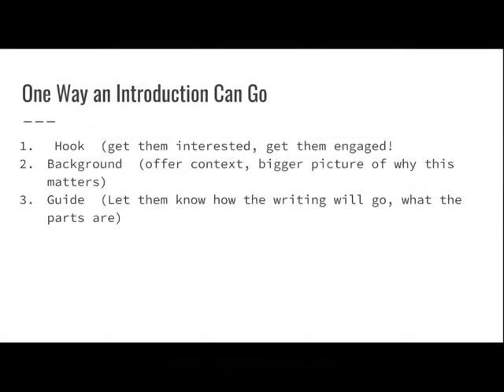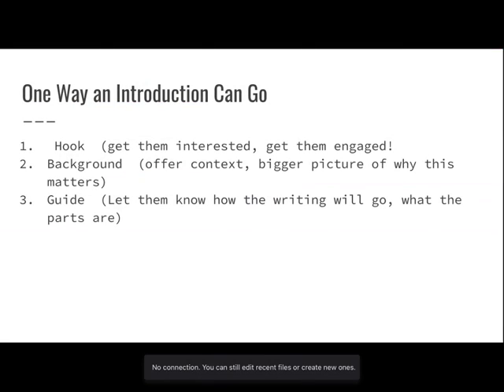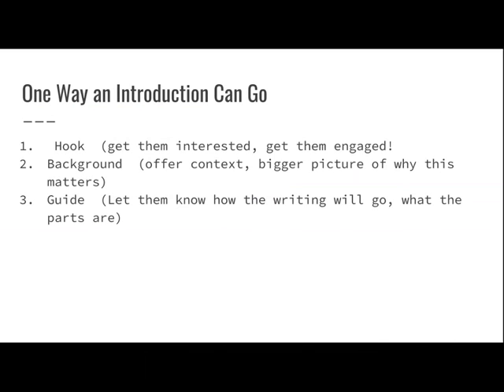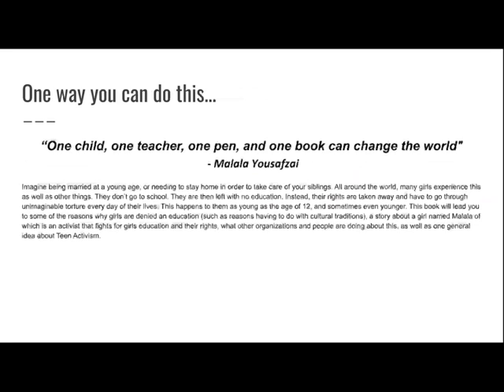An Introduction to the Whole book